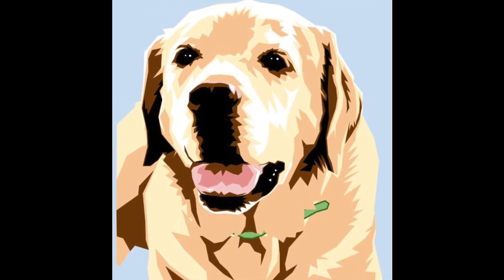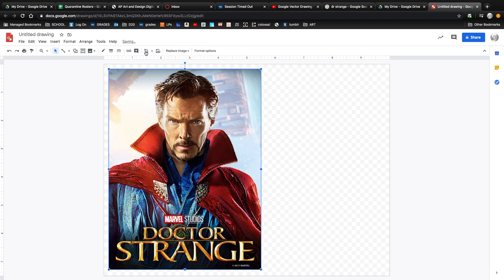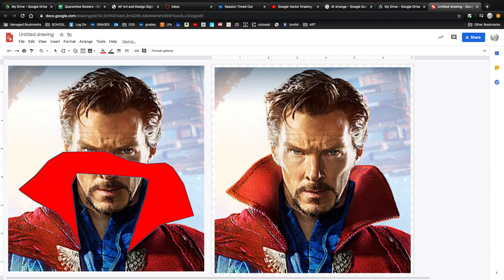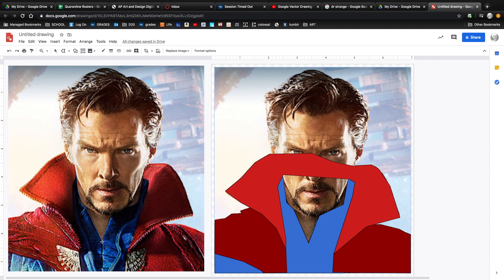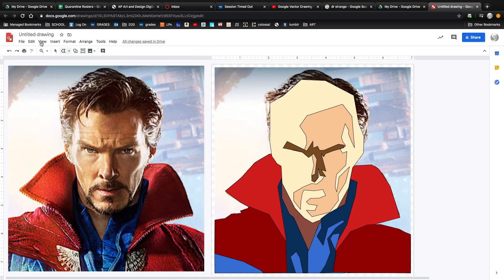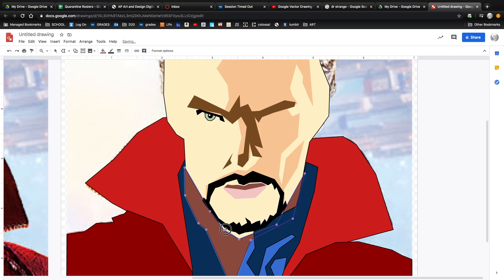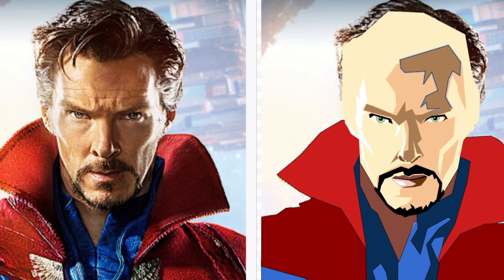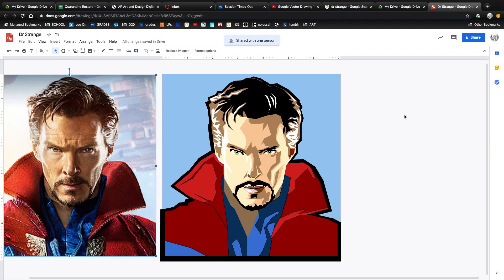Vector Drawing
In this video, I'll walk you though creating simple vector portraits using Google Drawings.